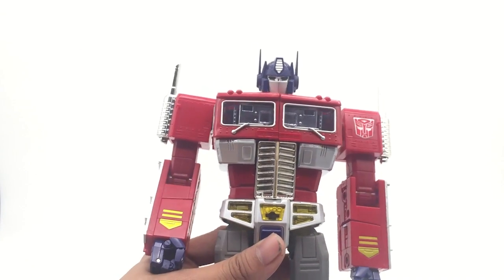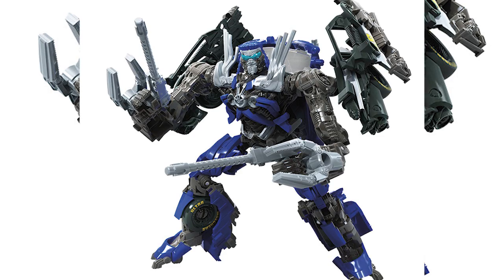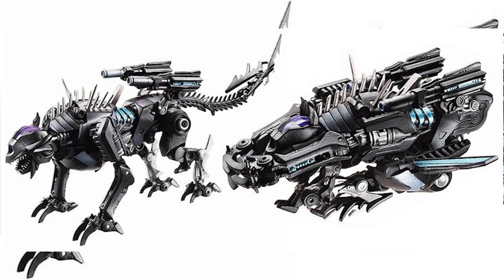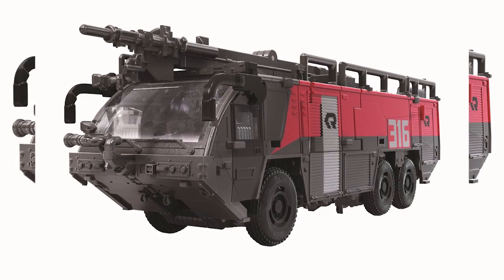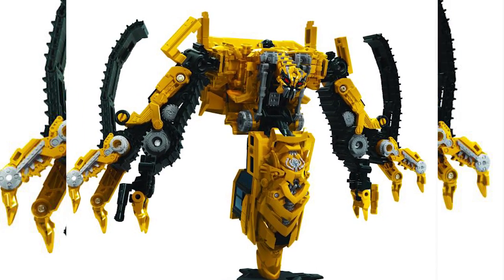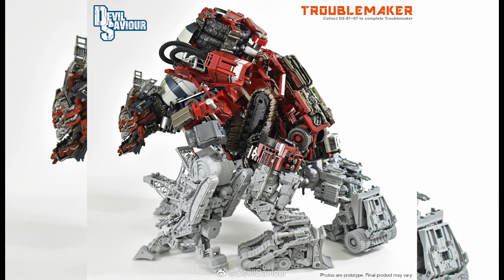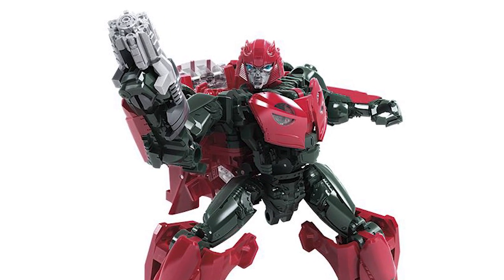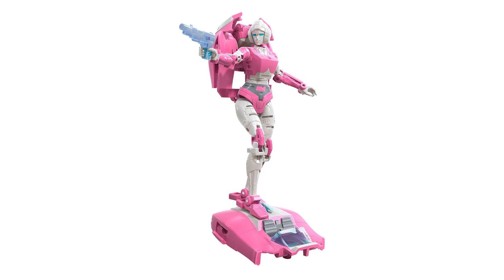Ton Ton Talkshow #1: Upcoming Studio series & Earth rise - New York Toy Fair 2020